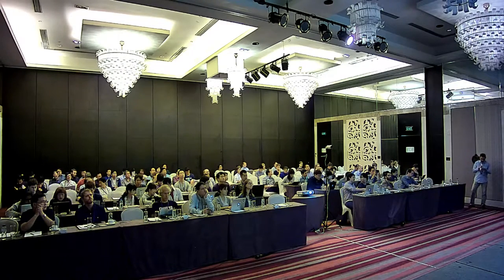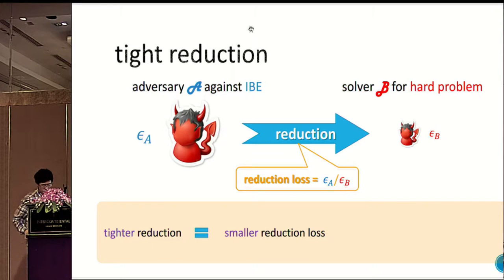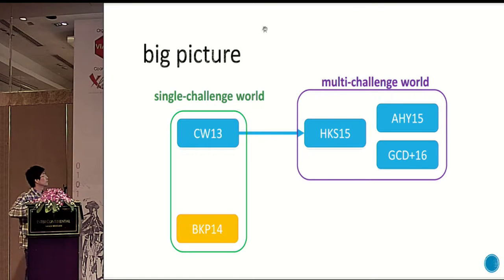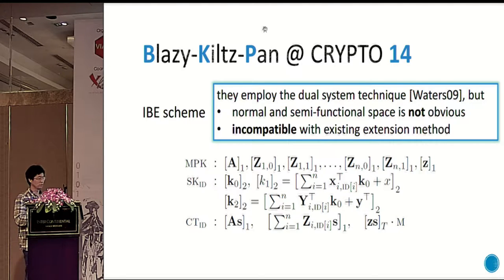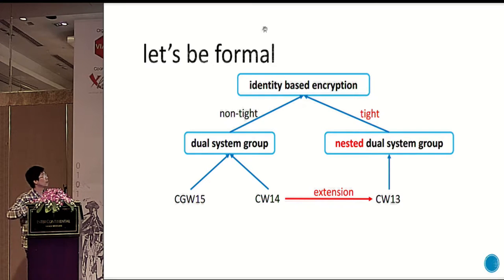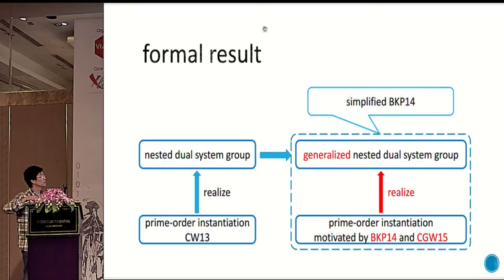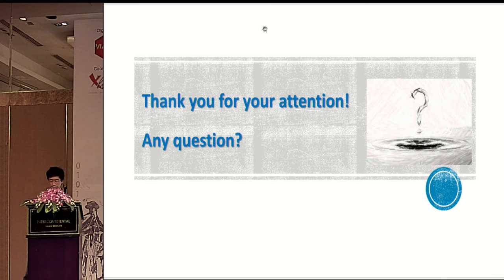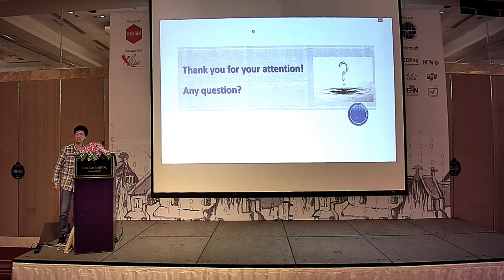Efficient IBE with Tight Reduction to Standard Assumption in the Multi challenge Setting;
Junqing Gong and Xiaolei Dong and Jie Chen and Zhenfu Cao. Talk at Asiacrypt 2016.